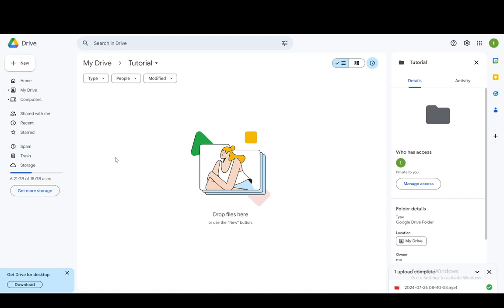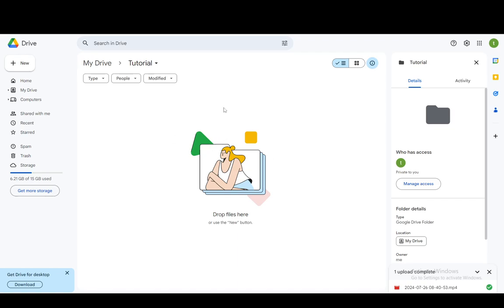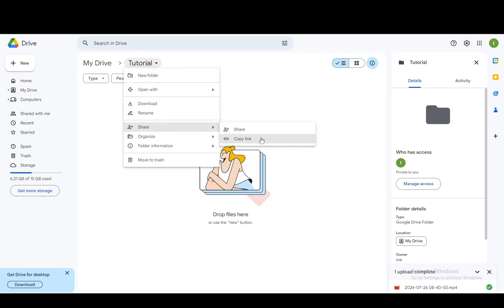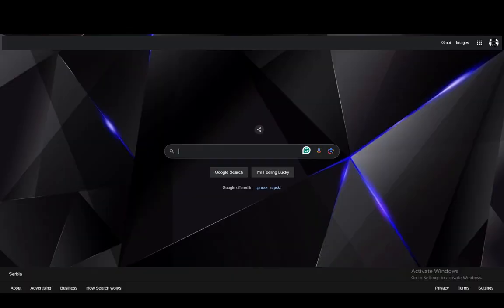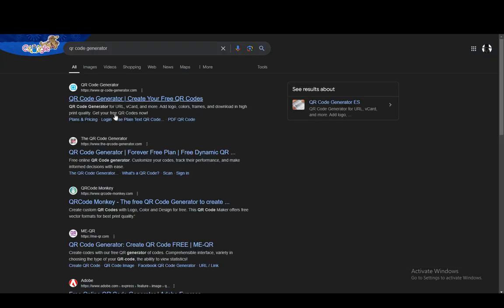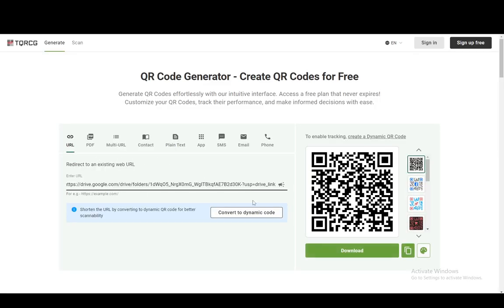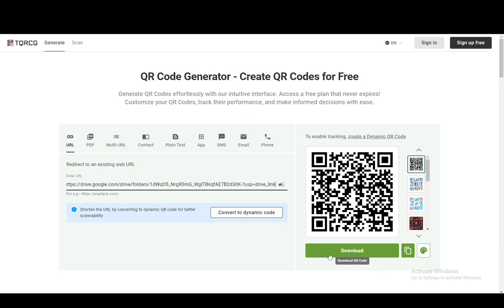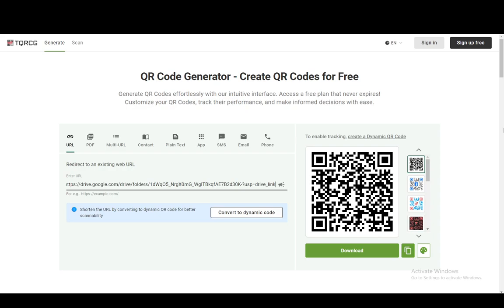How To Create Qr Code For Google Drive Link Tutorial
Today we talk about create qr code for google drive link,how to create qr code for google drive link,how to create qr code for google drive links,how to create qr code for google drive